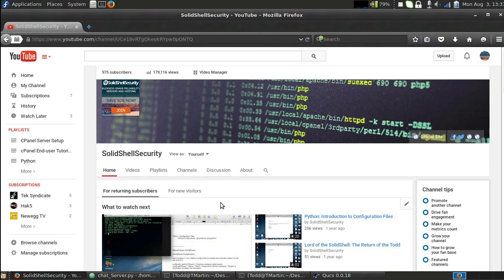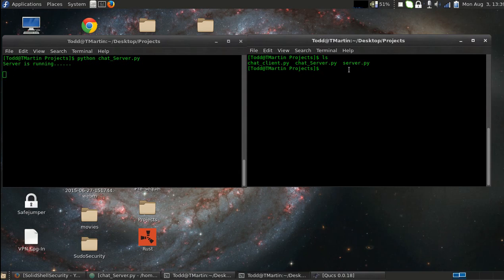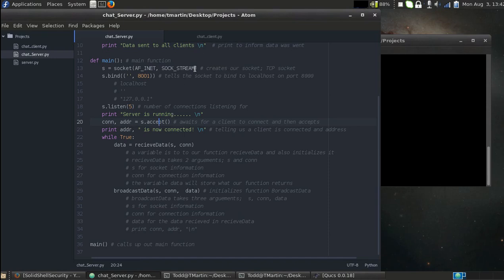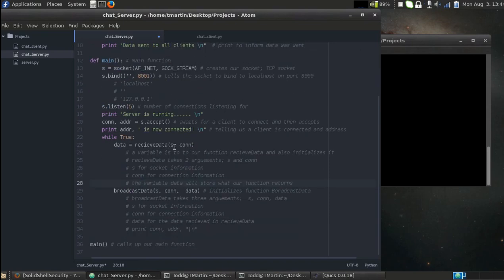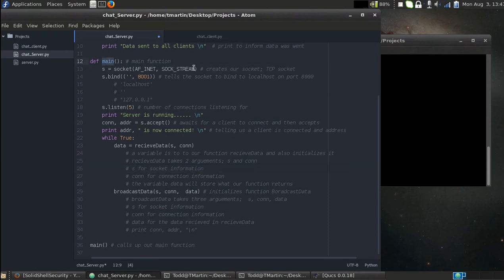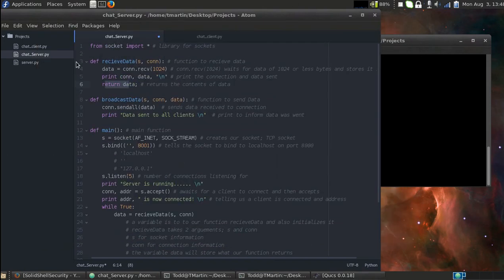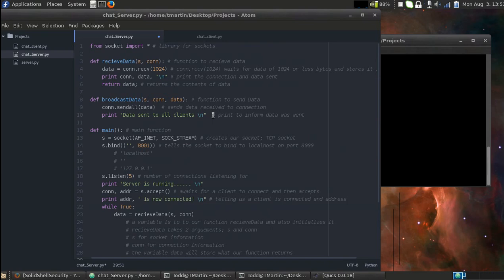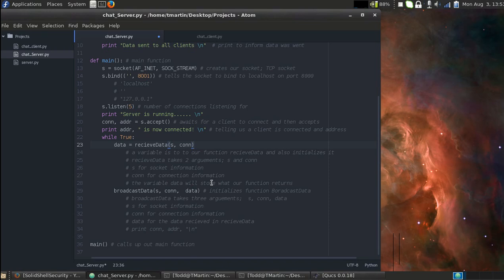Python Chat Server 4 - New and Improved Code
Check us out at the following: (like us, follow us, stalk us)

Yes, I do like murdering my keyboard!